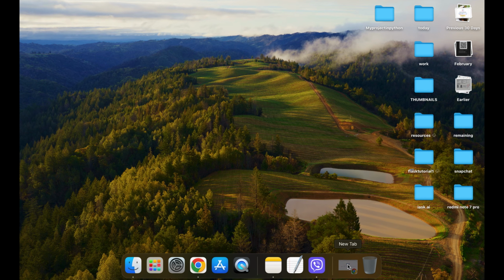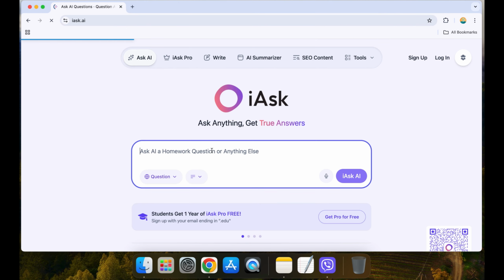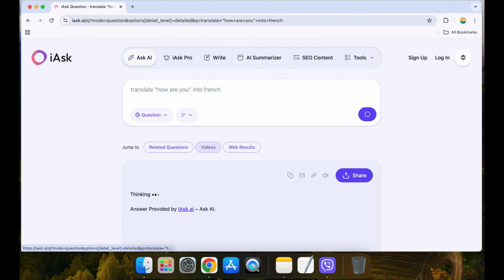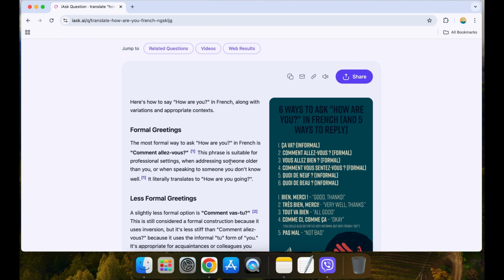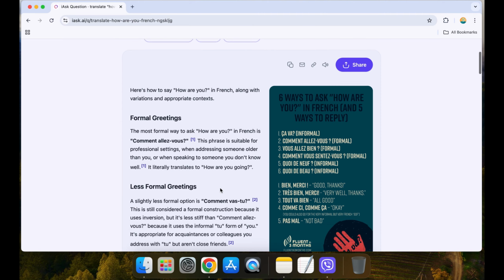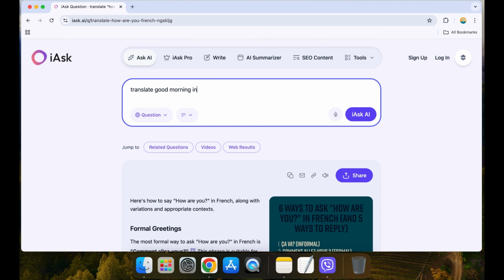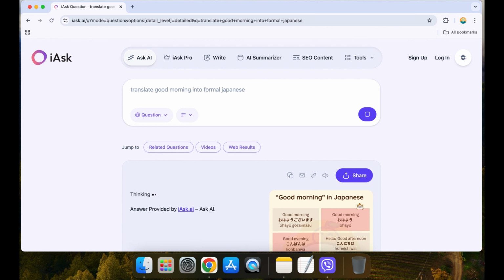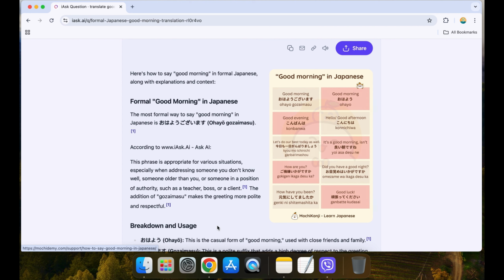How to Use Ask AI for Translations 2025?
Want to translate text easily and quickly? In this video, you'll learn how to use Ask AI for translations — perfect for translating between multiple languages with speed and accuracy. Whether you're a student, content creator, traveler, or language enthusiast, Ask AI makes it simple to translate documents, phrases, and conversations in seconds.

We’ll guide you through a step-by-step tutorial on using Ask AI’s translation features, showing how to enter your text, select the desired language, and get fluent, natural translations instantly. Find out how reliable Ask AI’s language translation tool is, how it compares with other translation tools, and how to make the most out of its multilingual capabilities.